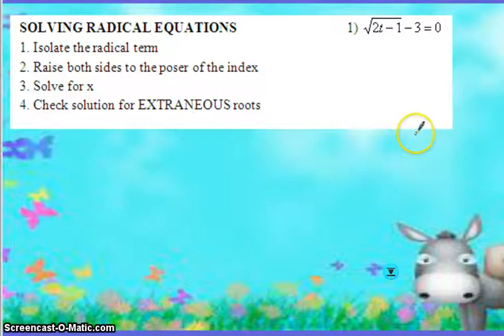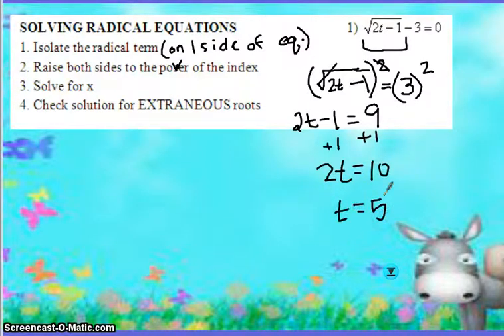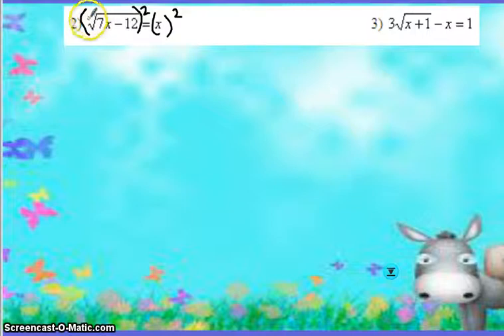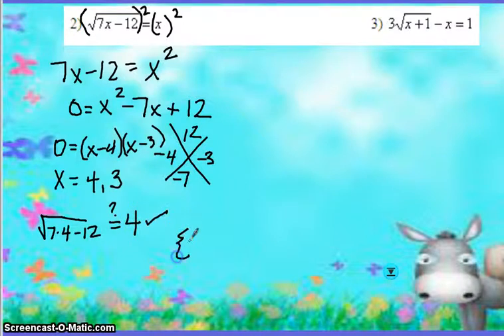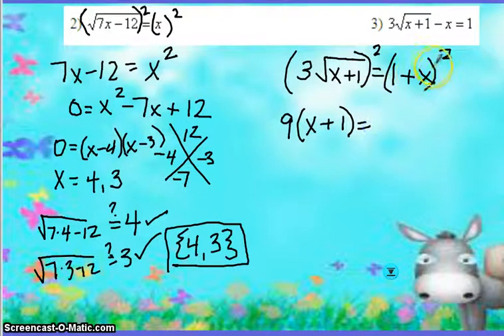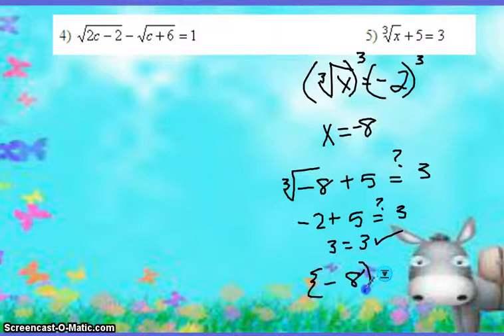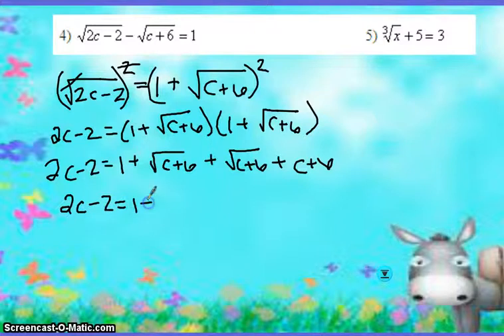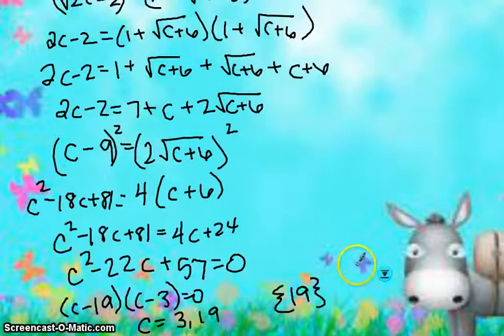Solving Radical Equations